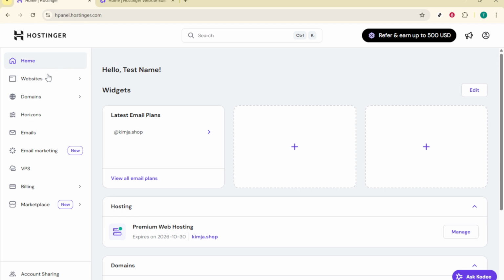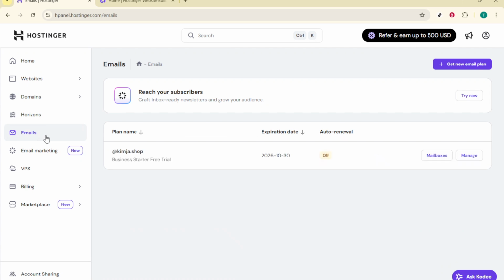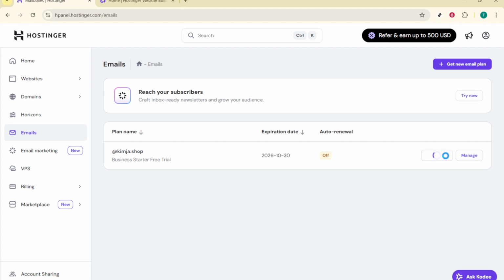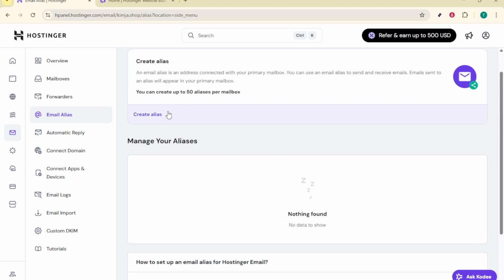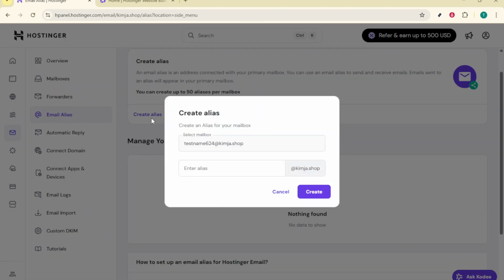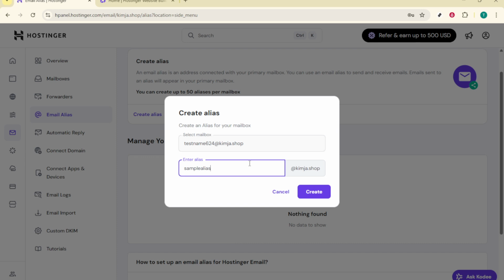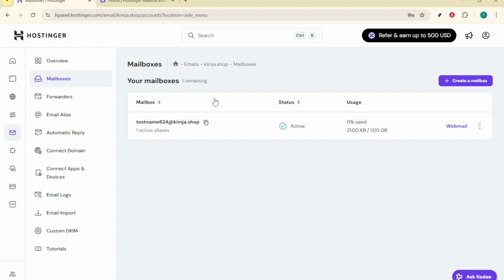How to Use Email Alias in Hostinger [2025 Guide]